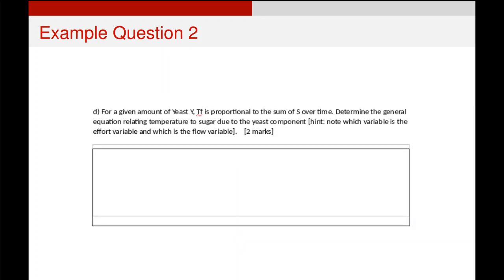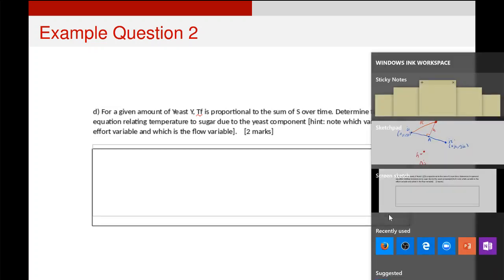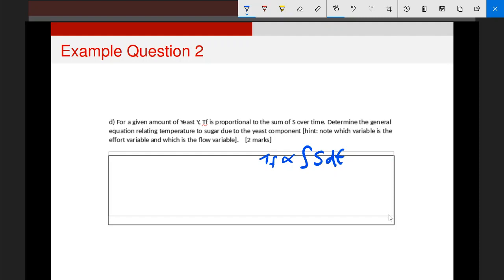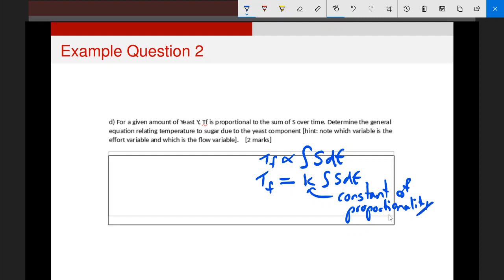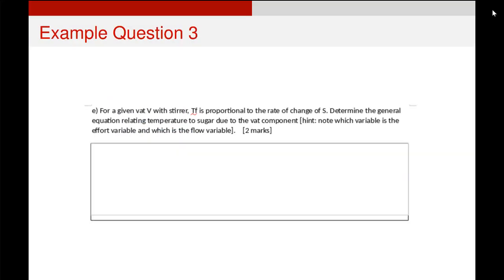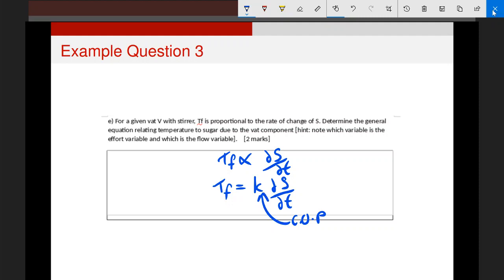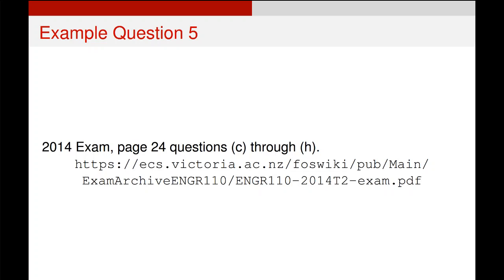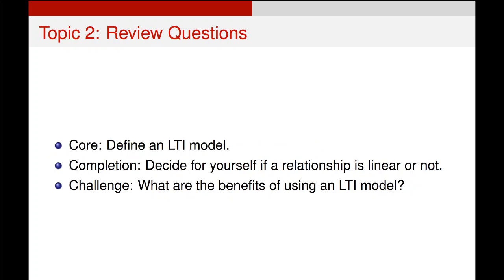Mathematical model relationship example questions